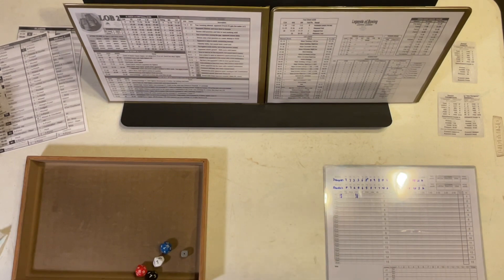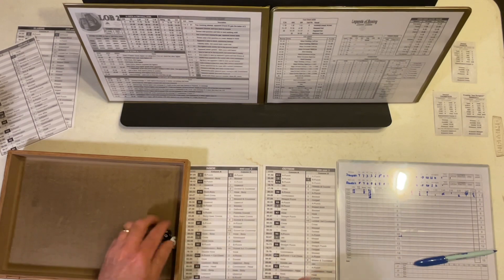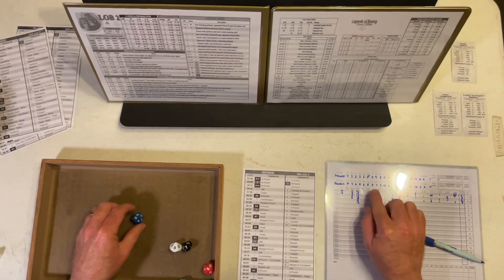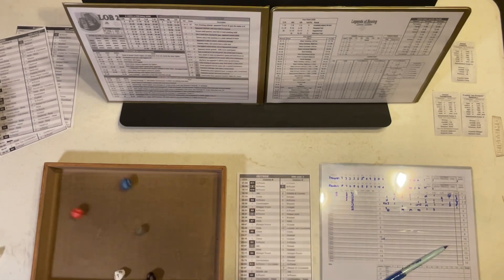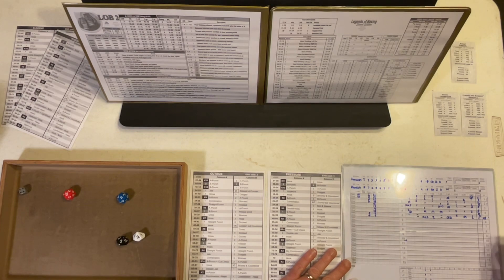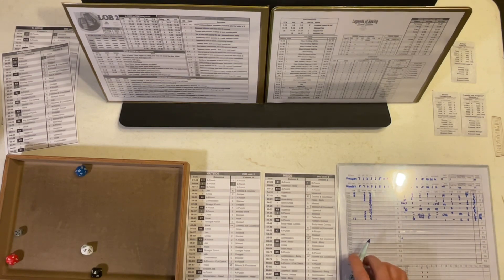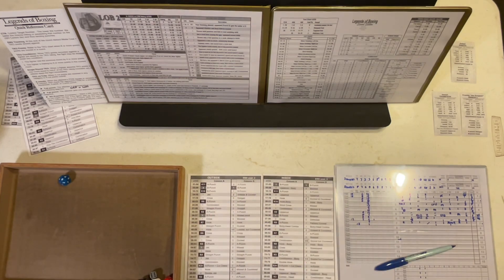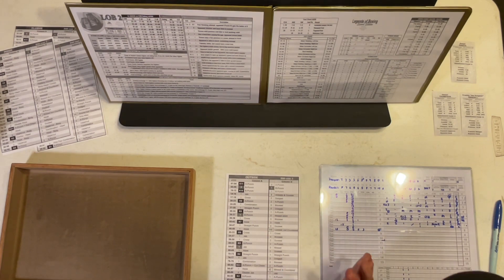LOB2 JWW tournament Semi-Finals, Part 2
Hector Thompson vs Frankie Randall